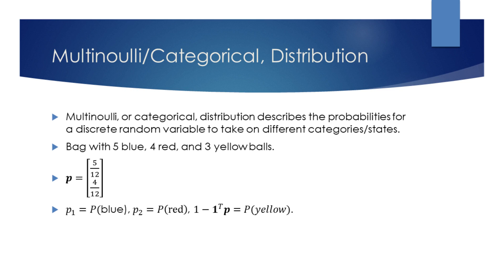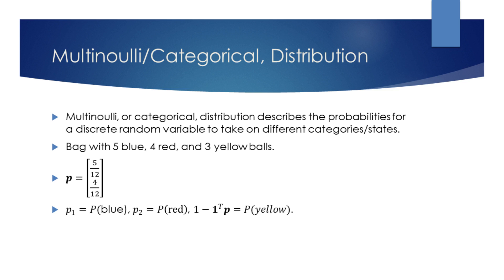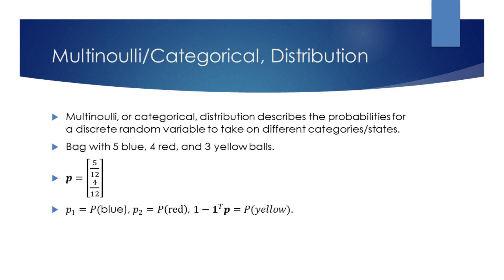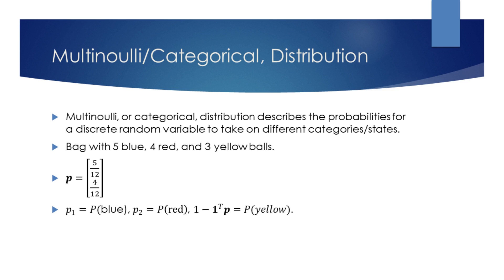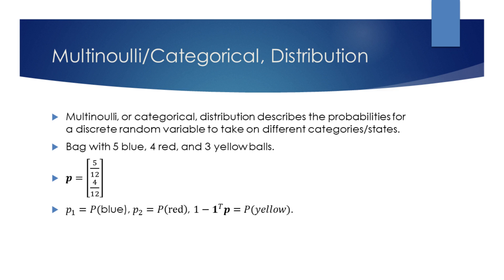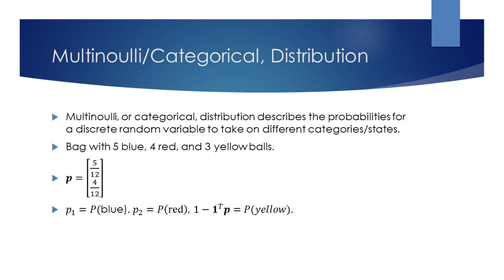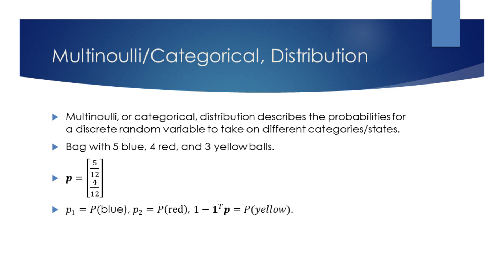Multinoulli/Categorical Distribution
Explanation with an example.